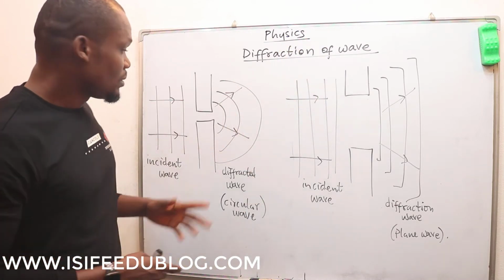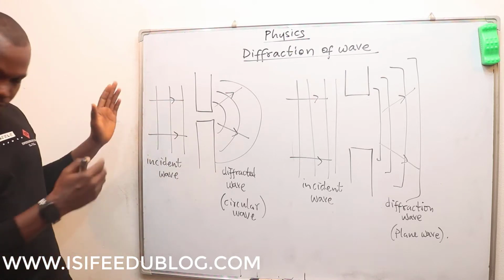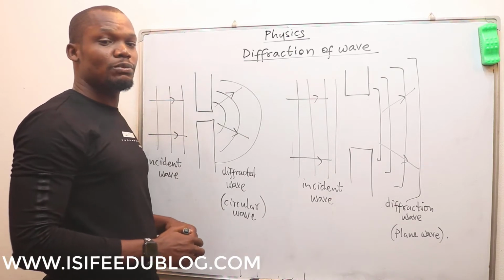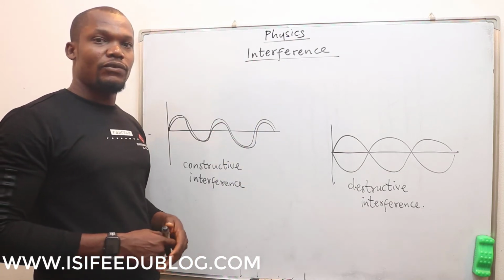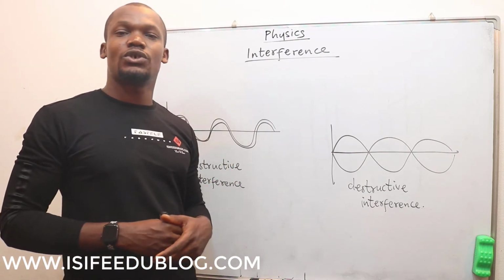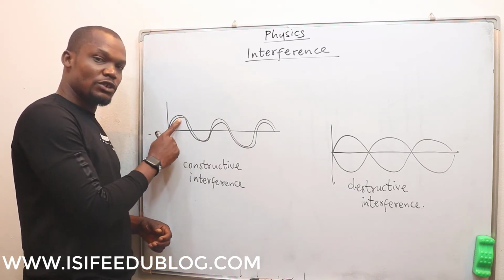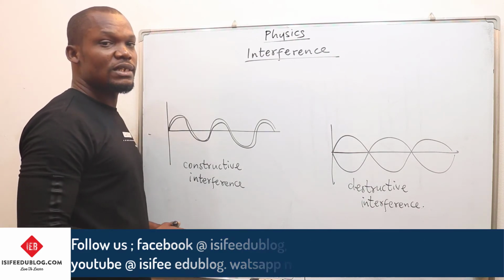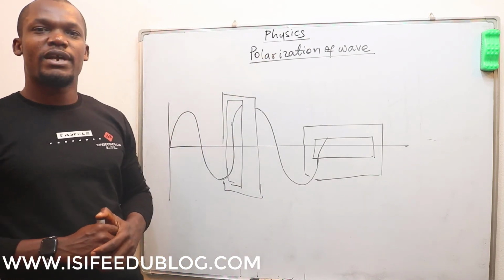DIFFRACTION AND INTERFERENCE OF WAVE | DEFINITIONS WITH SOLVED WAEC AND JAMB EXAMPLES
DIFFRACTION OF WAVE  : this is the bending of wave around an aperture  or round an opening as wave passes through the aperture.

characteristics/properties of wave is every year WAEC and JAMB question, every exam body within west Africa continuously repeat this very topics.

Follow the link below for more tutorials on Reflection of wave

free video tutorials on types of reflection of wave

FOR QUIZ …...

FOR EXERCISES……